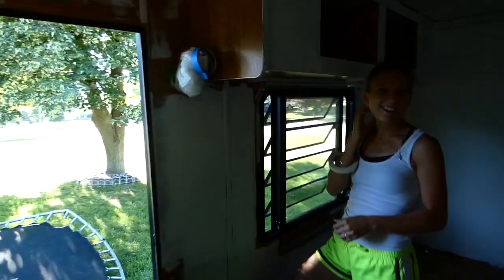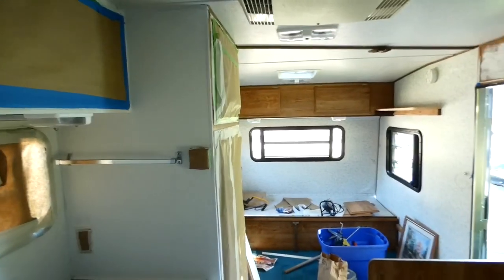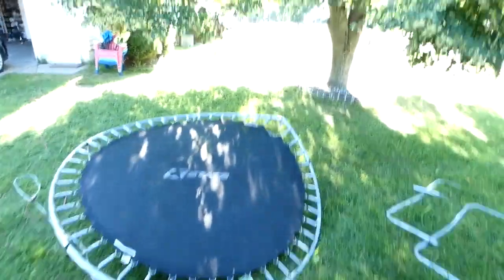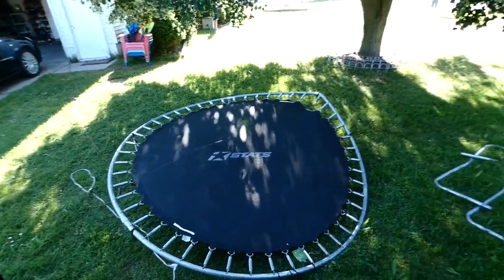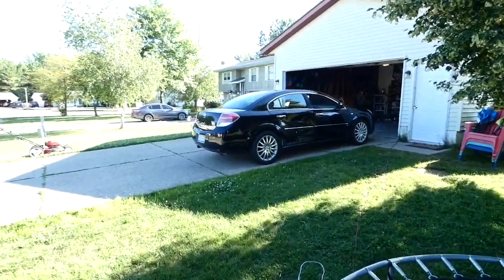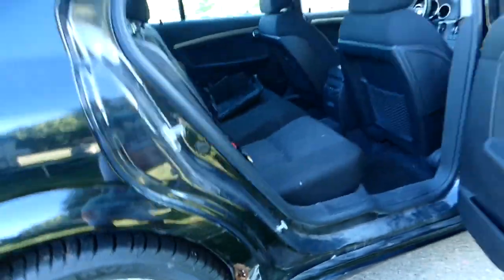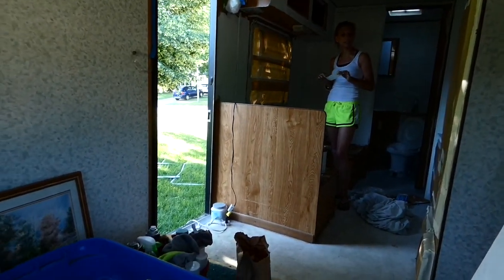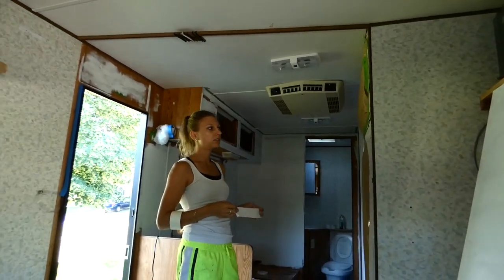How To BUY A Car CHEAP, FIX IT, And SELL It FAST Pt.6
I go over my process to buying selling a car in one day!! Buy cheap sell cheap make money and run!! $400 in 3Hrs is pretty good days wage. And Britt is making great headway on her Copart Camper.